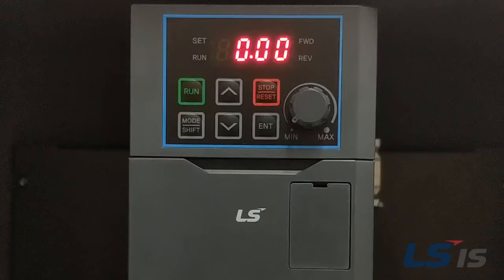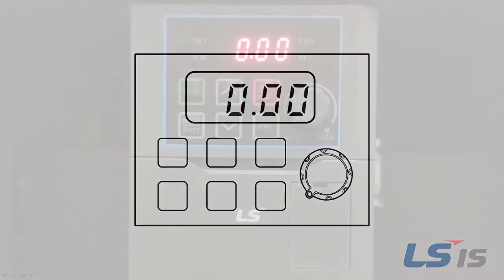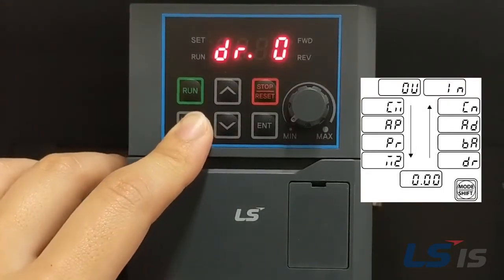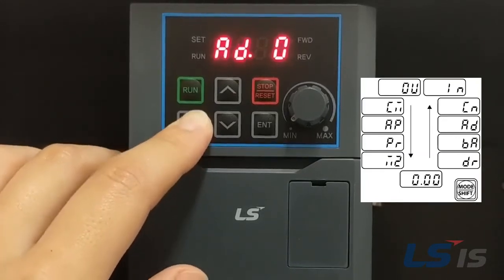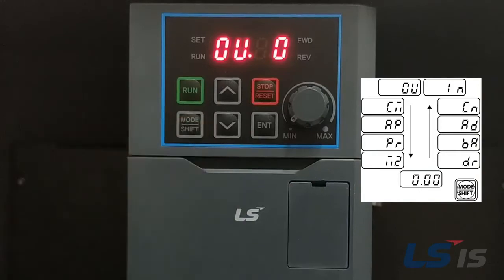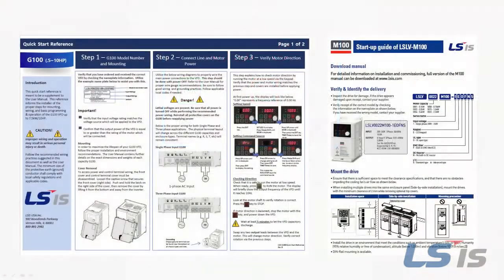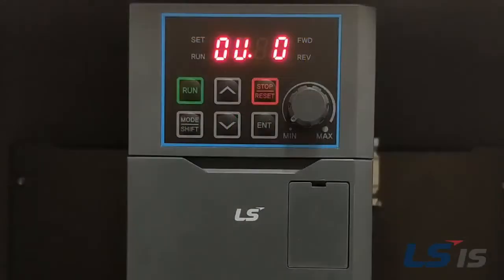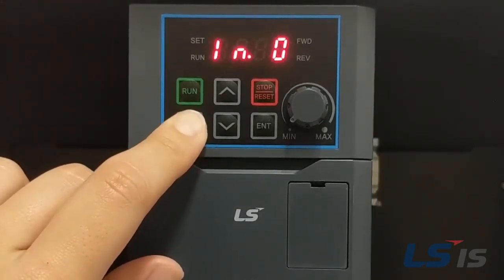LSIS G100 Sürücü Ayarları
bu videomuzda LSIS G100 serisi sürücü ayarları gösterilmiştir.